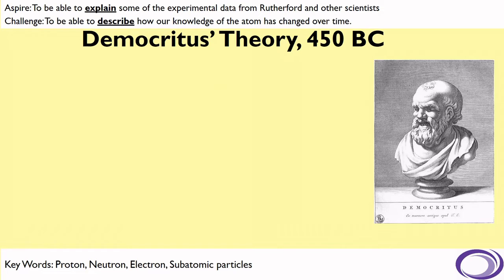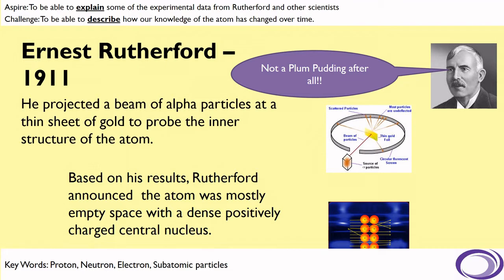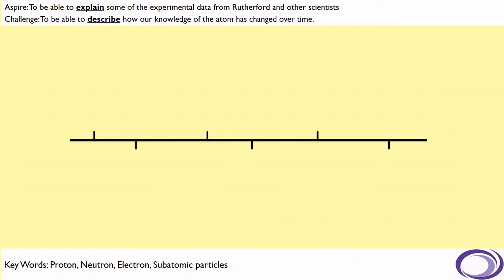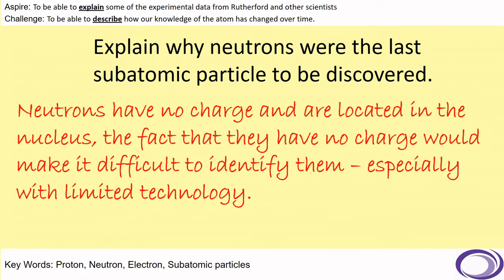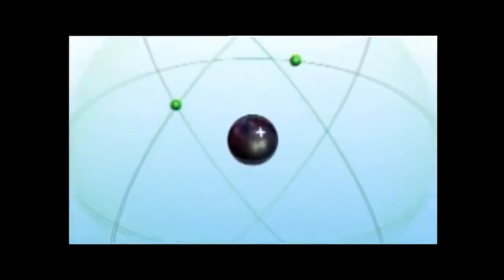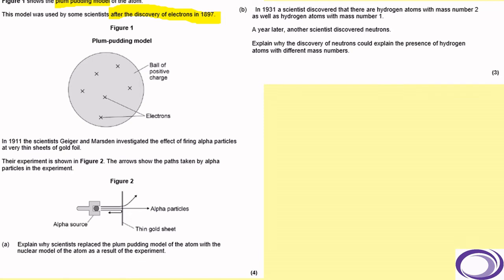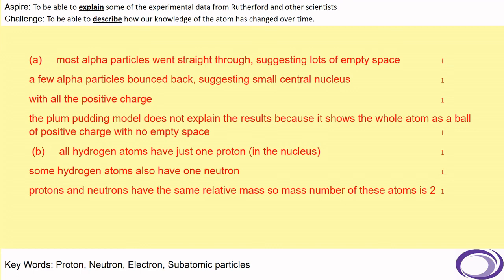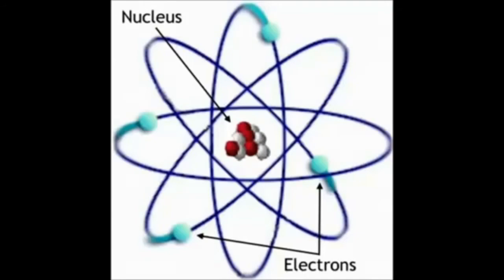The Development of the Atom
Lesson 2 in the GCSE Atomic Structure and the Periodic Table topic